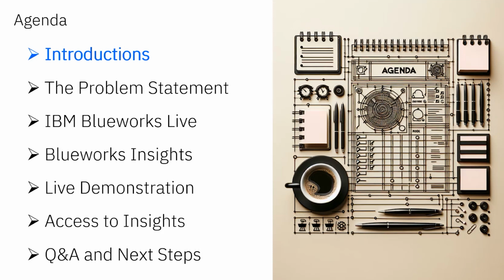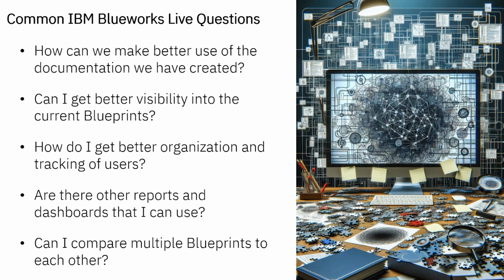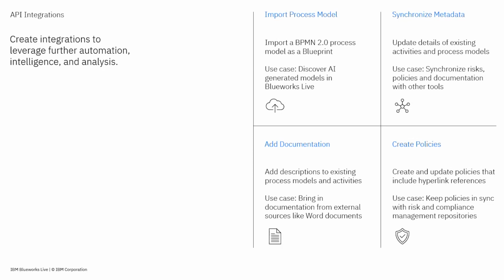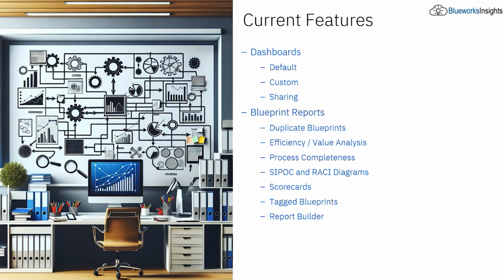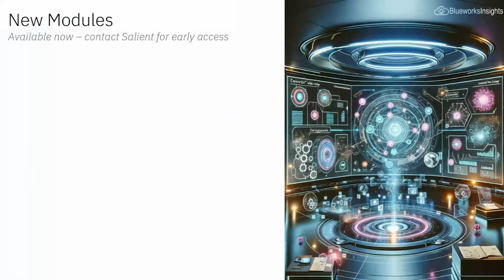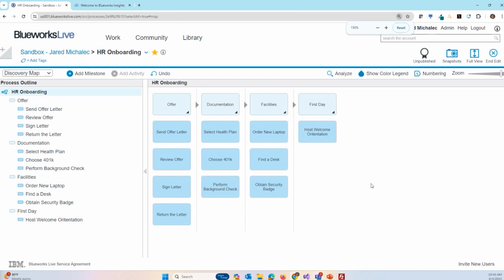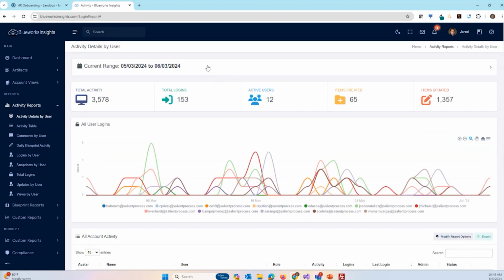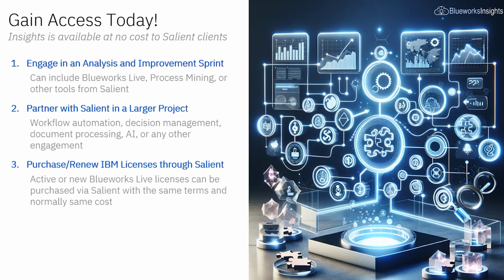IBM Blueworks Live + Blueworks Insights Webinar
Ready to elevate your business processes to new heights? In our latest webinar, discover the transformative power of IBM Blueworks Live and Blueworks Insights! 🚀

🔍 What's Inside:

User Activity Reporting & History Tracking: Gain unparalleled insights into your team's engagement with detailed activity reports.

Blueprint Reports & Dashboards: Explore the latest in Blueprint reports, including SIPOC, RACI, and Value Stream analysis, for a comprehensive view of your processes.

Integration Features: Learn how Blueworks Insights seamlessly integrates to enhance your process management capabilities.
📈 In This Webinar, You’ll Learn To:

Create and Update Blueprints Efficiently: Discover new methods for blueprint creation and updates that streamline your workflow.

Organize with Process Frameworks & Taxonomies: Implement structured frameworks and taxonomies to keep your workflows organized and efficient.

Manage Glossaries with Precision: Utilize detailed glossary management to ensure clear communication and consistency across your team.

Tackle Challenges with Additional Modules: Leverage modules for risk management, RPA, and legal frameworks to effectively address diverse challenges.

👉 Don’t miss this chance to transform your process management strategy with IBM Blueworks Live and Blueworks Insights!